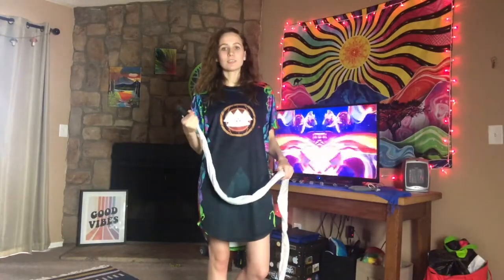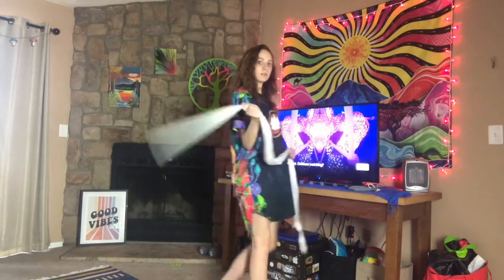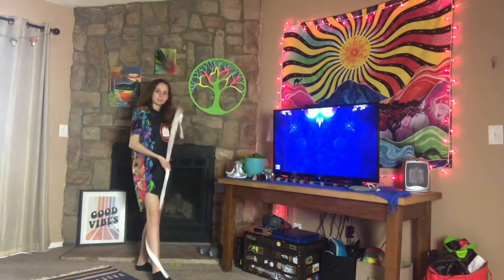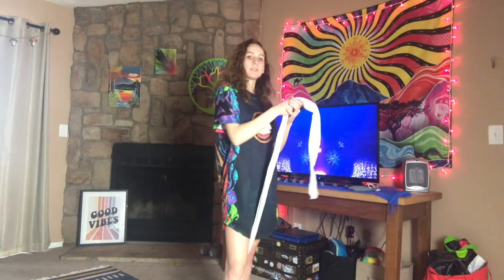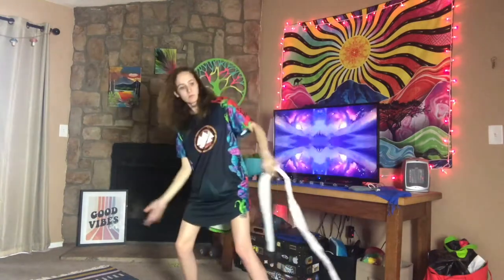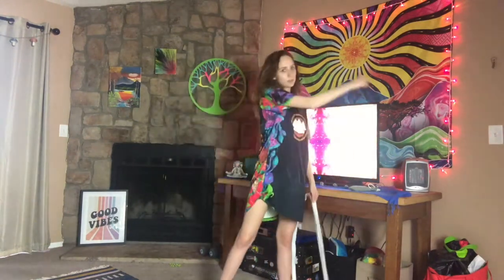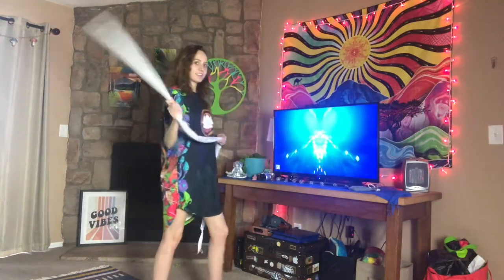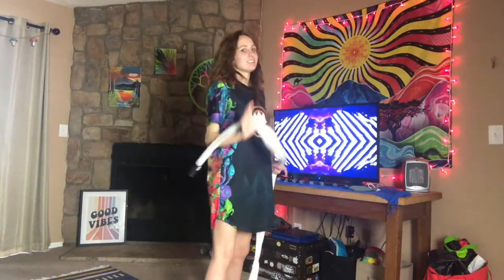BEGINNER PIXEL WHIP COMBO TUTORIAL (Slow Flow & Easy To Learn)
This combo tutorial is easy and fun to learn! I hope you have fun incorporating this combo in your flow!

Shops Instagram: centeredflow_shop
Etsy Shop

- GloFx: centeredflow
- BassLaces: ravemom10
- JewelsBySons: centeredflow

Thank you so much for your support!! It means the world to me!!!